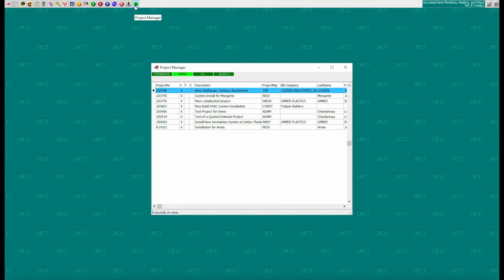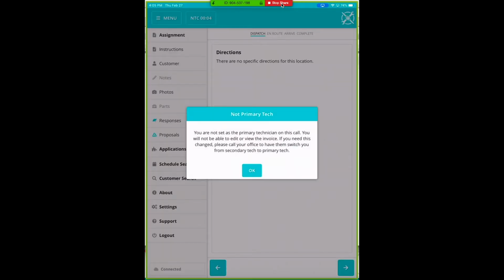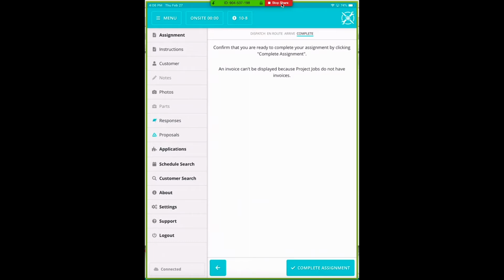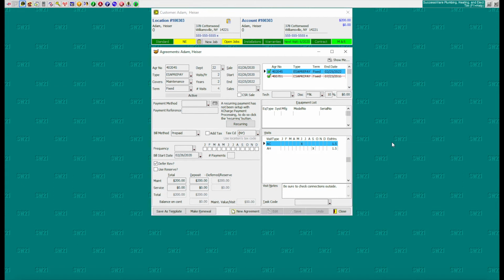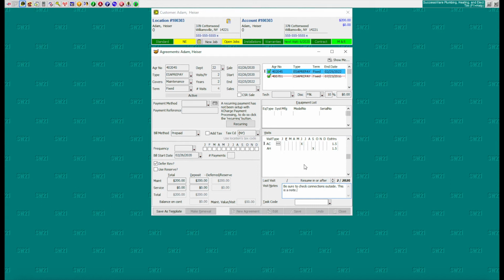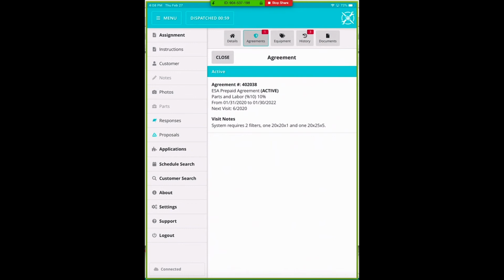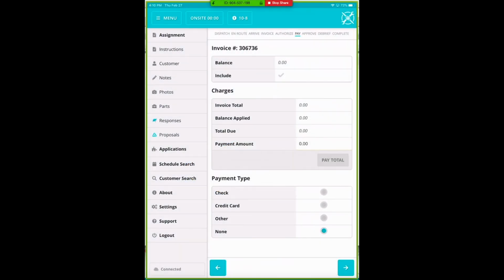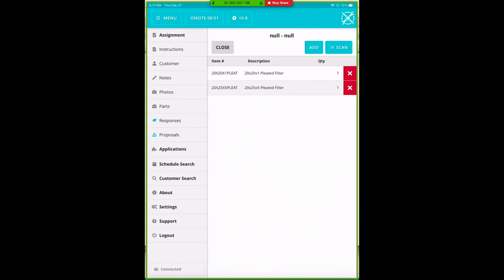Project Jobs Have Arrived in SWRemote Suite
This video walks you through some of the new features in the 4.3.18 release of SWRemote from both the SuccessWare21 side as well as from the point of view of the tech.